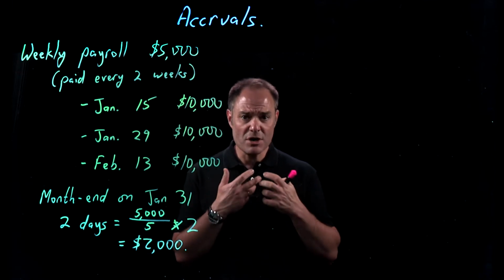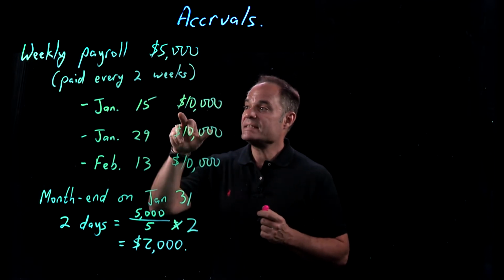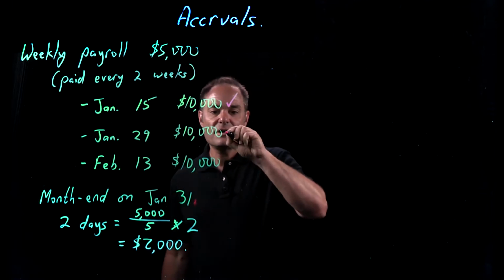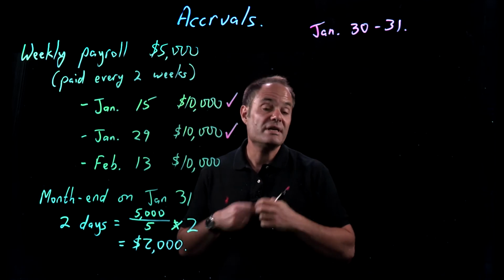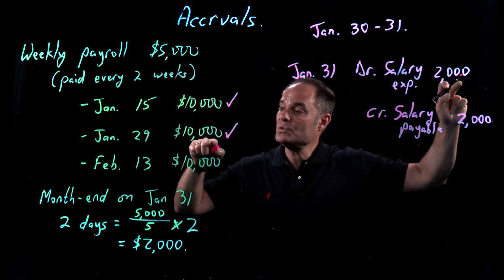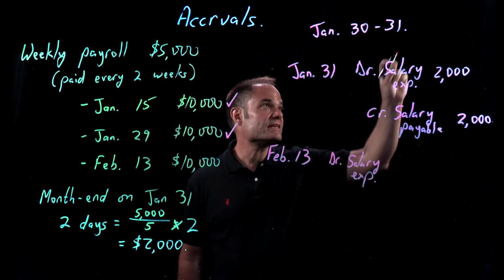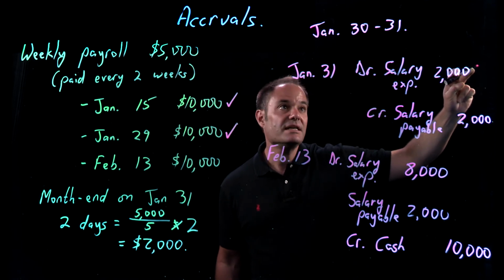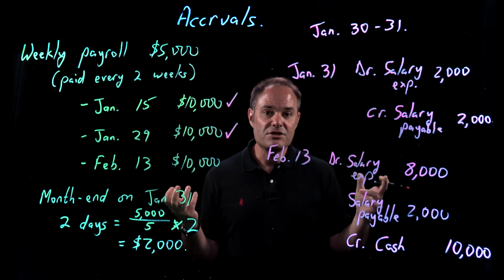Accounting Fundamentals | Accruals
As we continue to discuss accrual accounting, Mark Farber takes a look at one type of accrual, which is salary payable. Every company deals with this type of accrual in some capacity in every financial statement that it prepares.